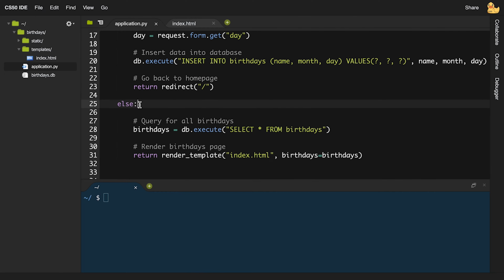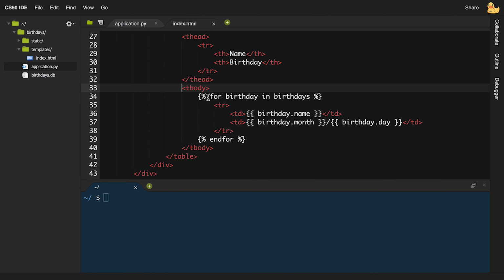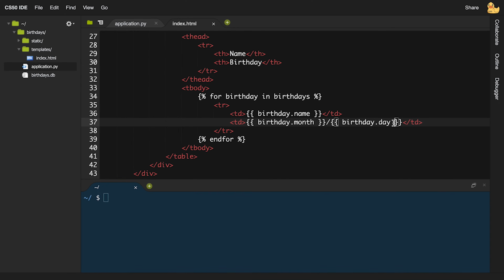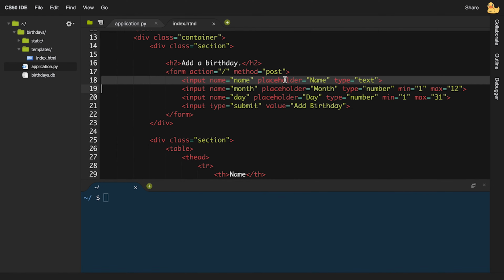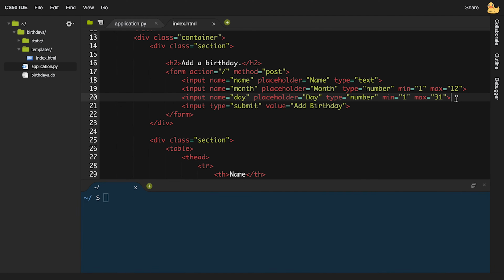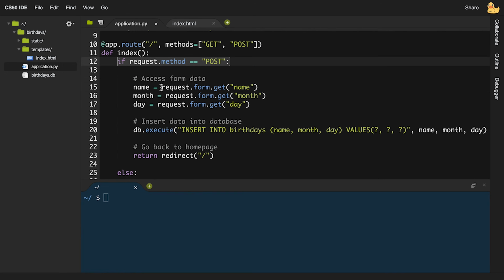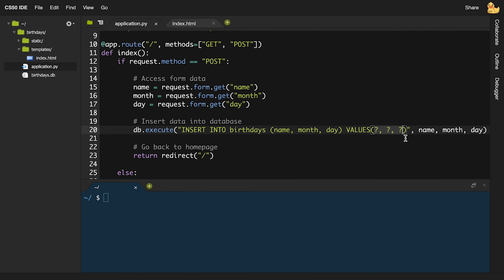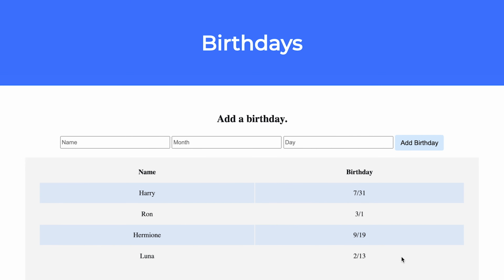Birthdays - Solution - CS50 Labs 2020